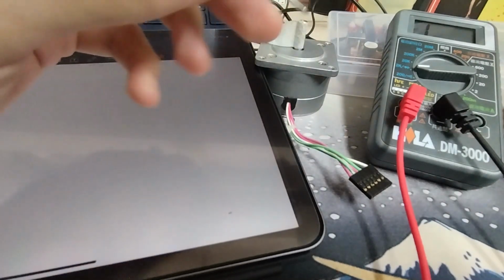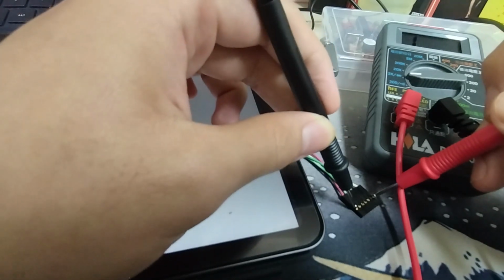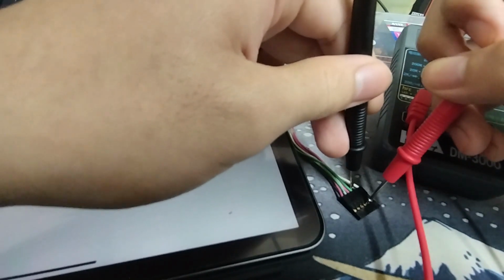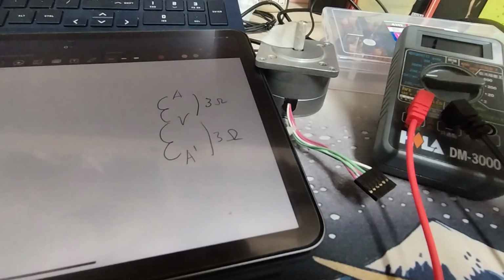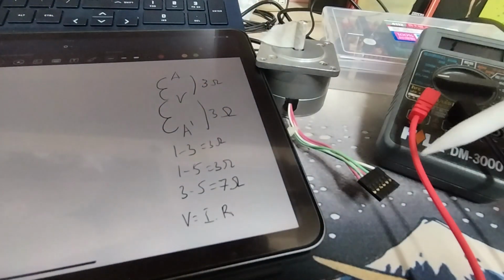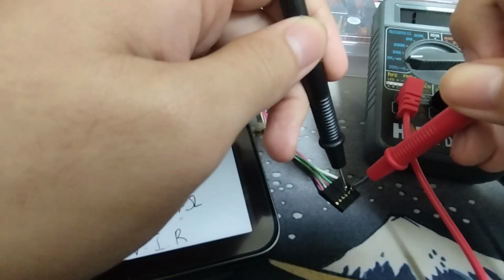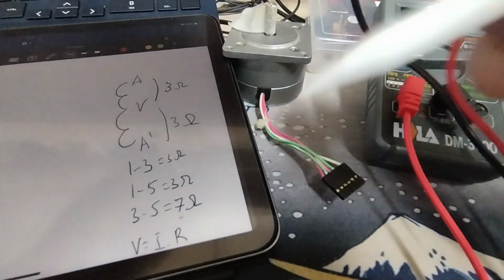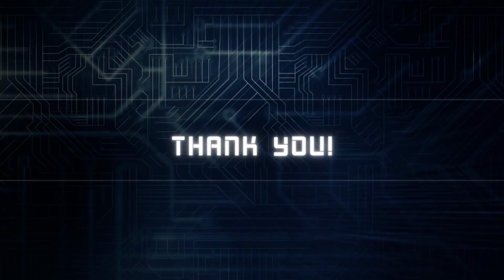Midterm Microprocessor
NTNU 2nd semester
Microprocessor class midterm.
謝偉榮 - 41173045H - 機電系